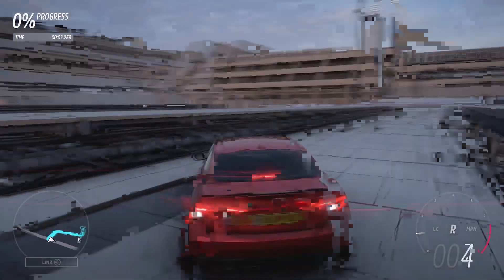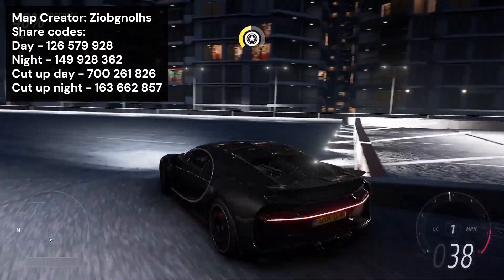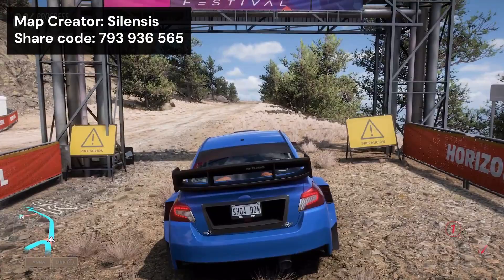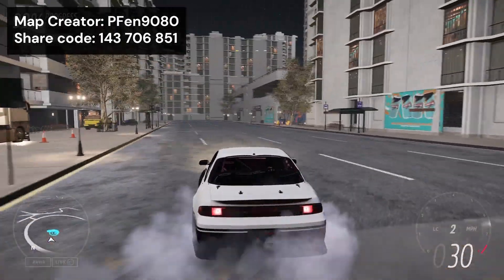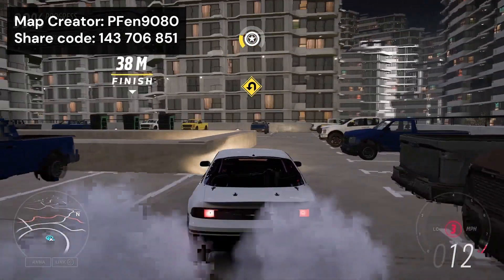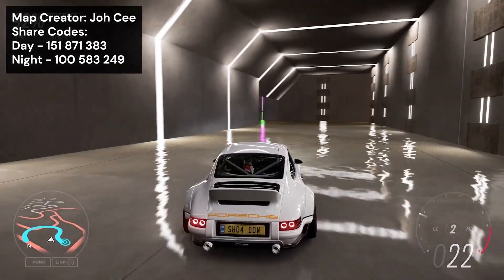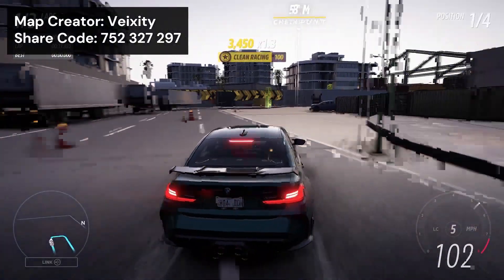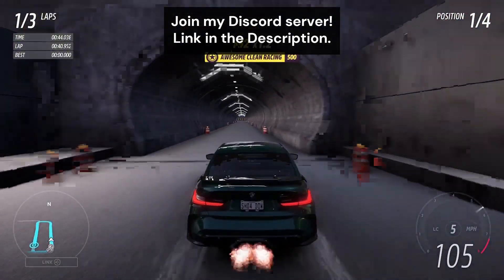5 EventLabs Maps You MUST Try in Forza Horizon 5! #8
FH5 has loads of Incredible Custom Maps made by players. Here are 5 You Must Try! This is the 8th video of this series, if you enjoy this video, you'll like the last one too

Here is a list of all the Maps in this video, with Share Codes:

Shutoko Expressway - Ziobgnolhs
Share codes:
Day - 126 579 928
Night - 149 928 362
Cut up day - 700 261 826
Cut up night - 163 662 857

WRC Greece SS1 - Silensis
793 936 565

Open House - Joh Cee
Share Codes:
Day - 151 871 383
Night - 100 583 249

The Wild West // Street // - Veixity